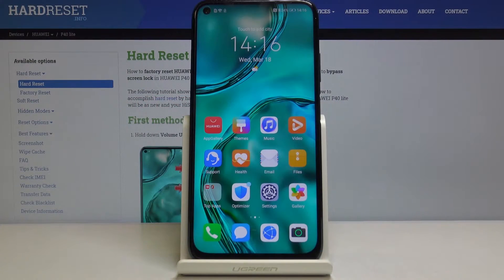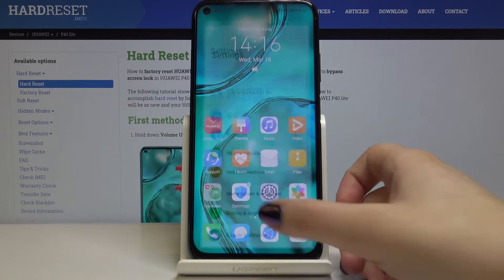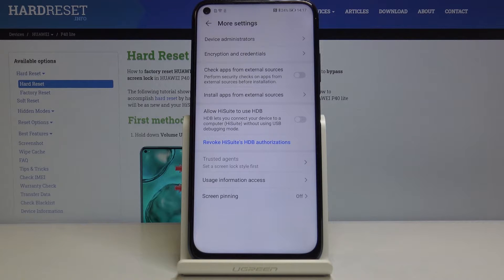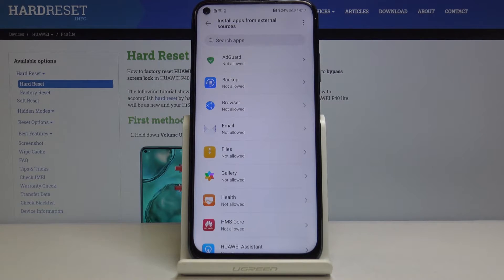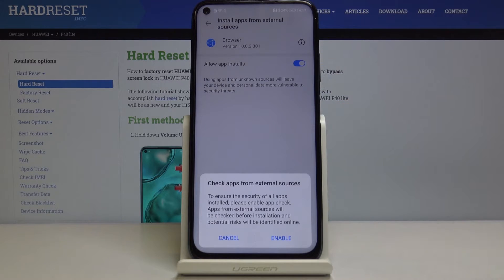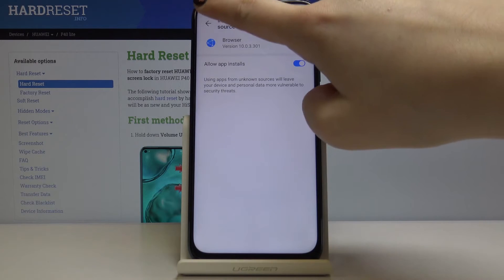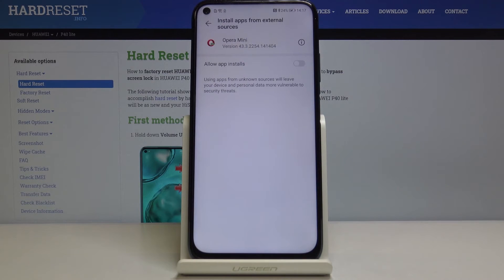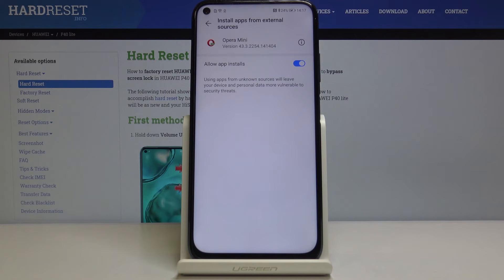How to Allow Unknown Sources in HUAWEI P40 Lite – Unlock Downloading APKI Files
Learn more info about HUAWEI P40 Lite:
If you found something you want to download not from the Google Play Store and your HUAWEI P40 Lite doesn’t allow you to, then you should watch our video! Here we are showing you how easily you can allow unknown sources and activate the downloading on your device.

How to enable unknown sources in HUAWEI P40 LITE? How to enable installation from unknown sources in HUAWEI P40 LITE? How to allow app installation HUAWEI P40 LITE?